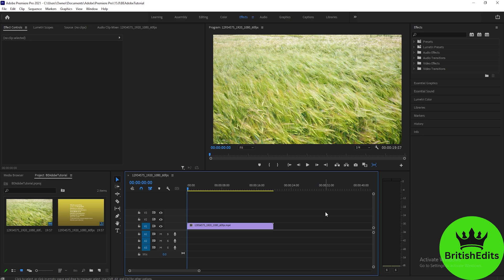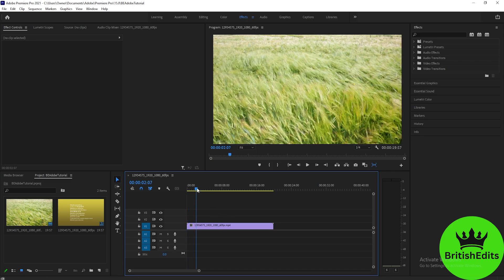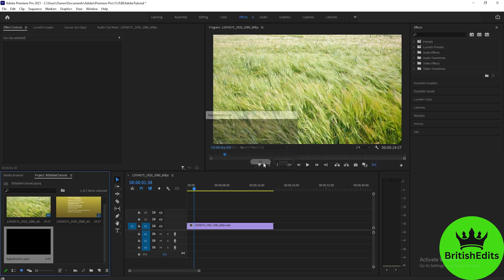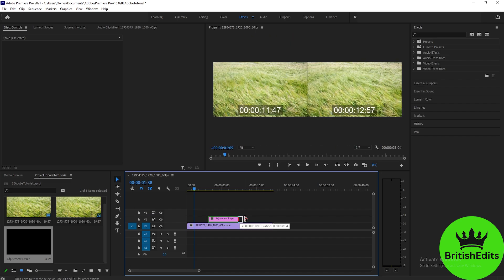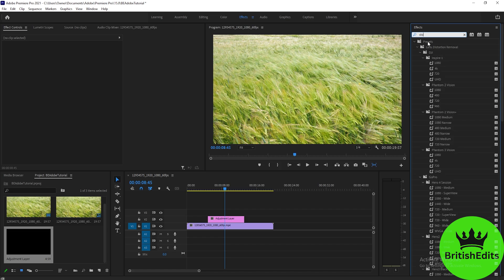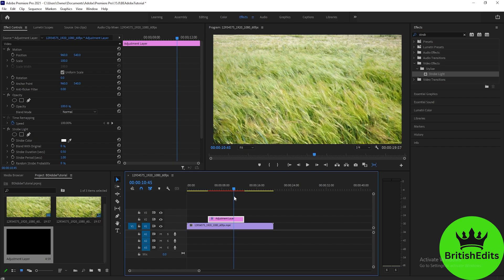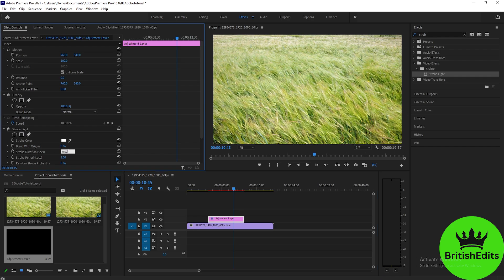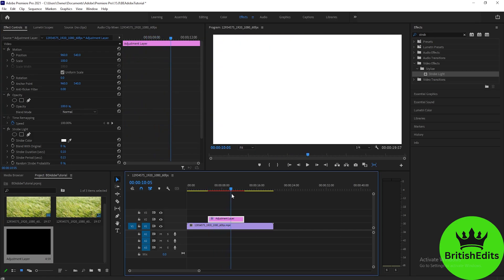Adobe Tutorial: Adding Flicker in Adobe Premiere Pro CC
In this tutorial, I’ll show you how to add a flicker effect in Adobe Premiere Pro CC to enhance your videos with a dynamic, eye-catching look. Whether you want a subtle cinematic flicker, a horror-style glitch, or a strobe effect.